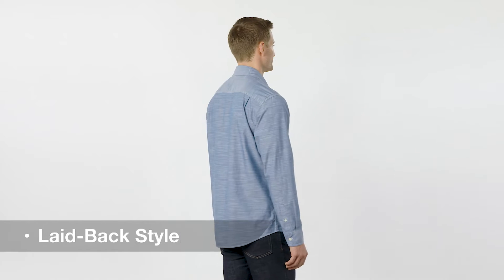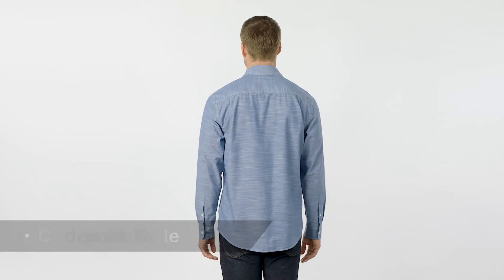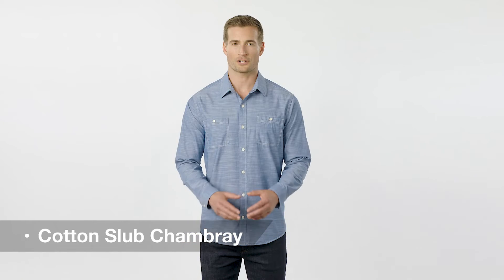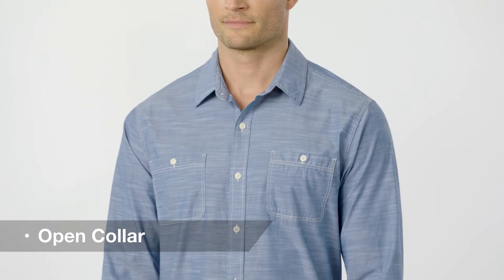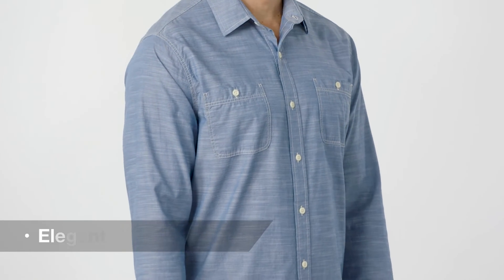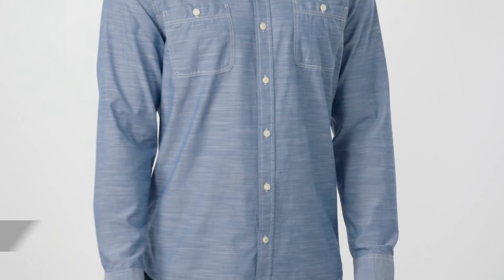Port Authority Slub Chambray Shirt W380 With Custom Embroidery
At Thread Logic we believe your logo is more than just a logo, it is also your story. That’s why we care for your logo like it was our own. Custom logo embroidered apparel is all we do, and we do it well from our shop outside Minneapolis. We are an American small business that employs logo embroidery artisans. Benefit from our expertise and proudly wear your logo. Get your Port Authority Slub Chambray Shirt at Thread Logic today!